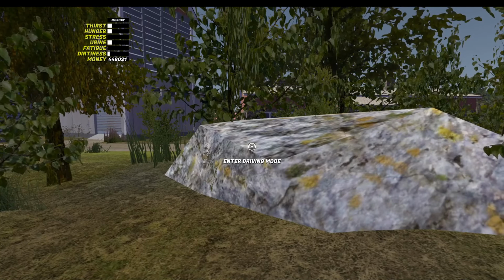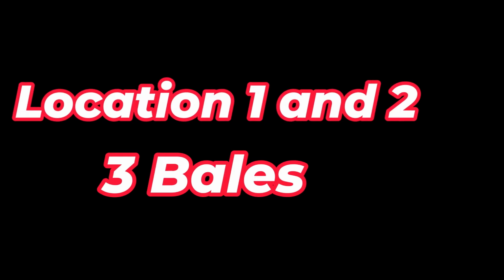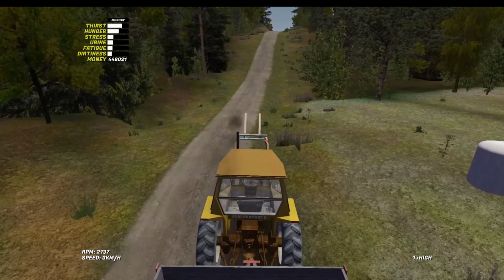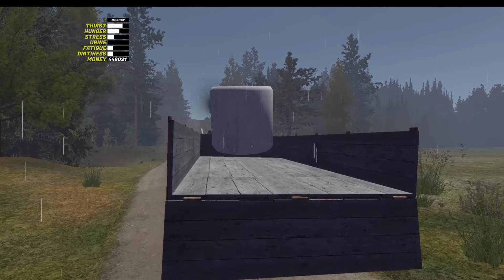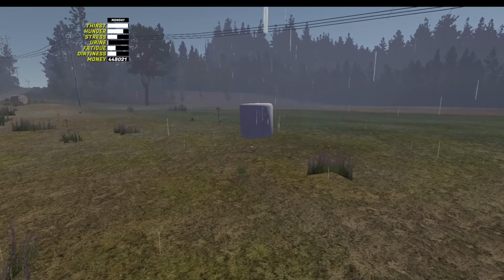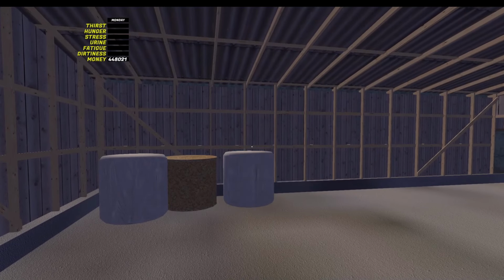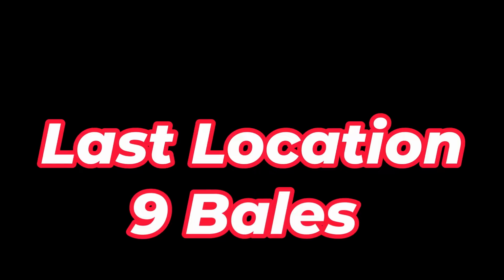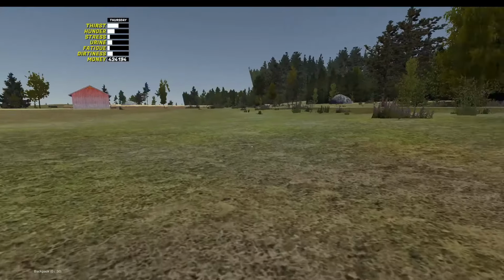My summer Car Bale Jobs With Bonus Car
Please note the following information:

- I have completed all the Haybale jobs and have the Mod of Panier 250.
- There are 13 Bales: 13 White Bales and 10 Brown Bales, located in several locations. Please stack the bales at the farmer's barn, and he will give you a key to the car.
- Please note that you must unlock the car door if you want to drive it if you get it the hard way, or you can look for the key in your mailbox. ( Used A Saved File )
- The mods I am currently using in the game are available